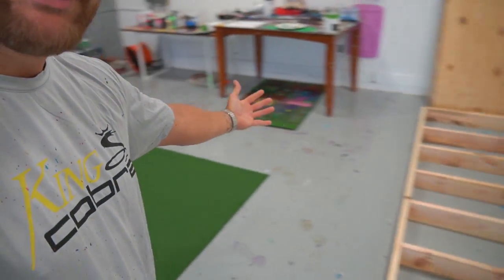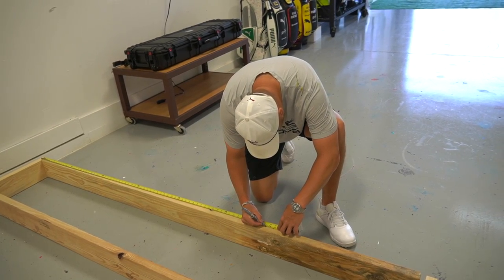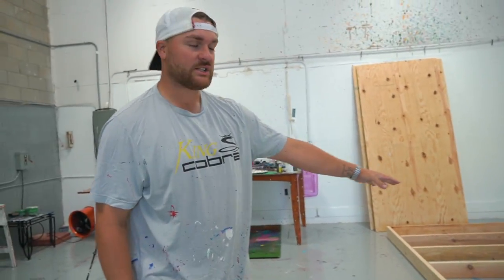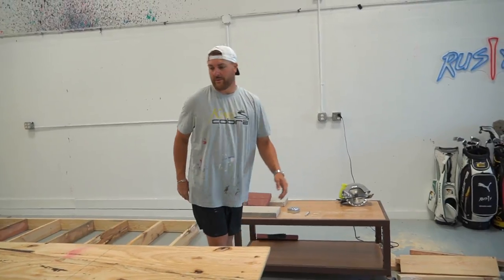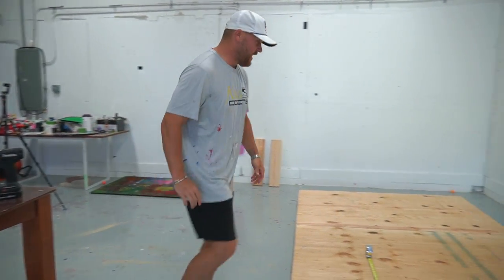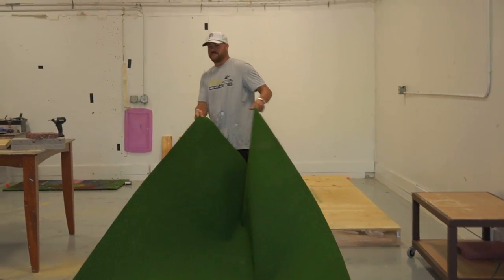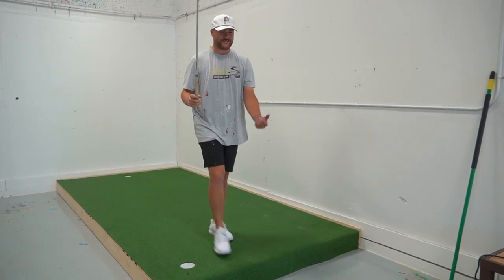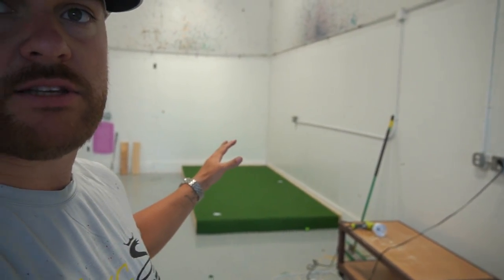How I built my indoor putting green/platform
Go easy on me as this was my first attempt at a project like this, but I think it turned out great! I give you a step by step tutorial on how I built my 6x12 putting green in my studio. It rolls true and fast! Can't wait to start filming some cool videos with it!